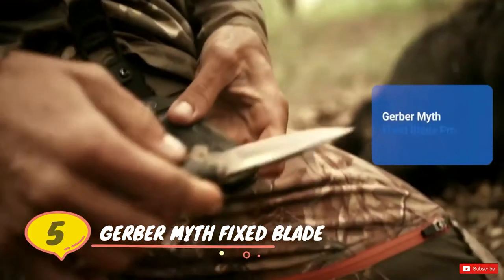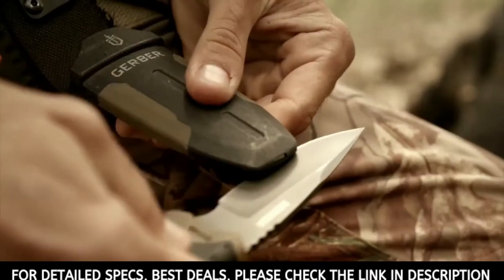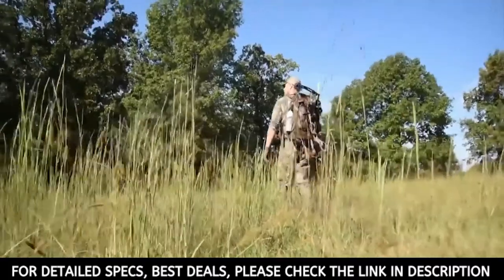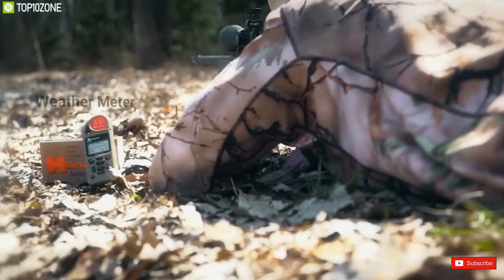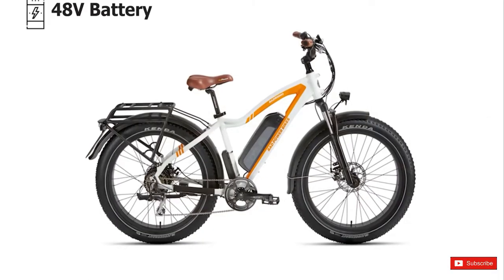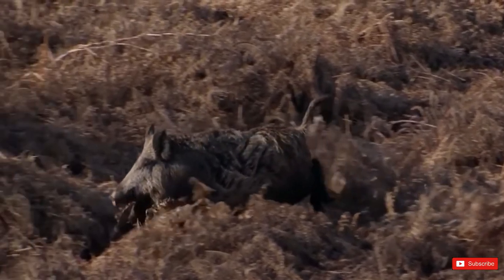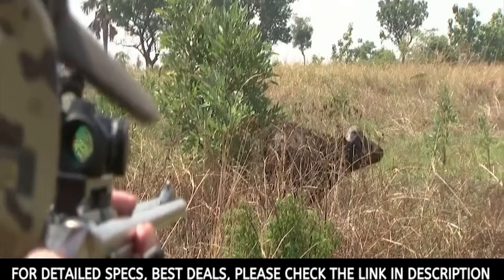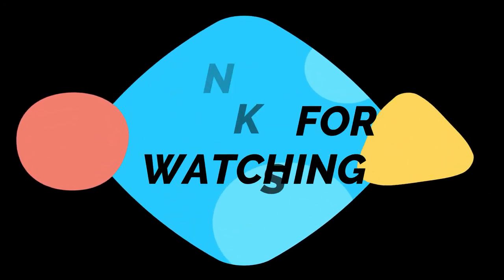Top 5 Best Hunting gear and Gadgets 2020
Top 5 Best Hunting Gear & Gadgets. Are you looking for the best hunting gear and gadgets of 2020? These are some of the best hunting gear and gadgets we found so far:

1. Aimpoint Micro H-2
2. Redrover Electric fat Bike
3. Kestel 5700
4. Alps Outdoorz pursuit X
5. Gerber Myth Fixed pro